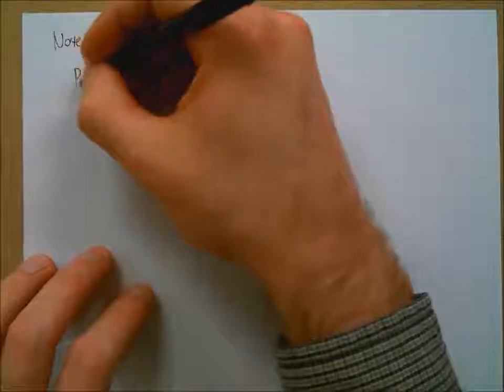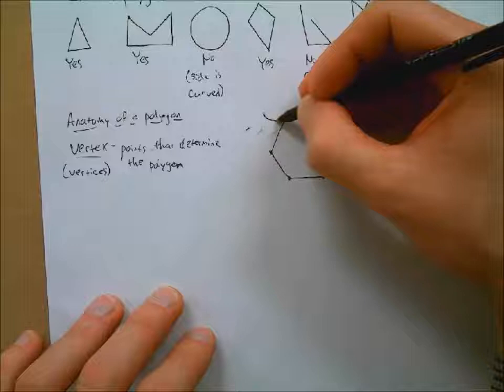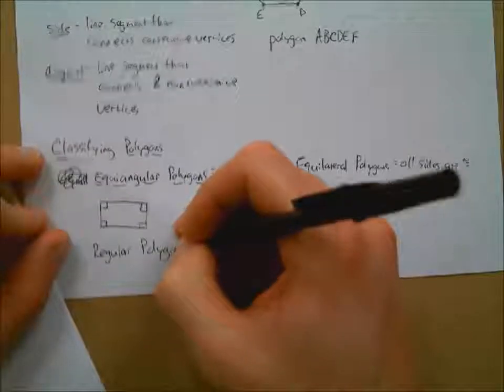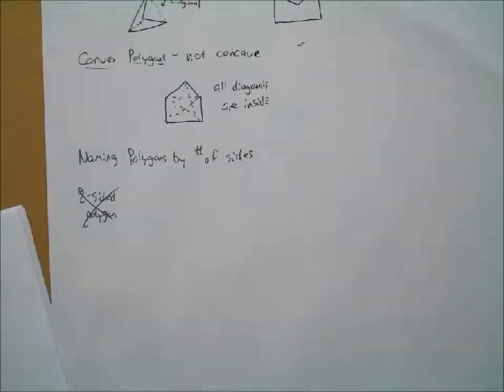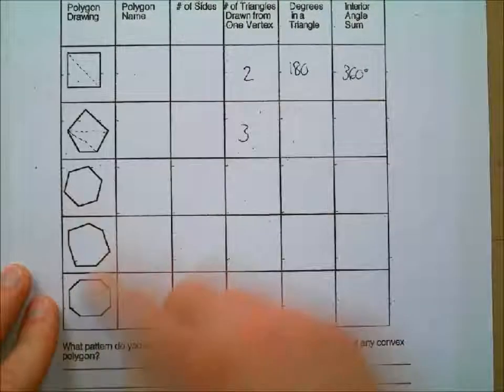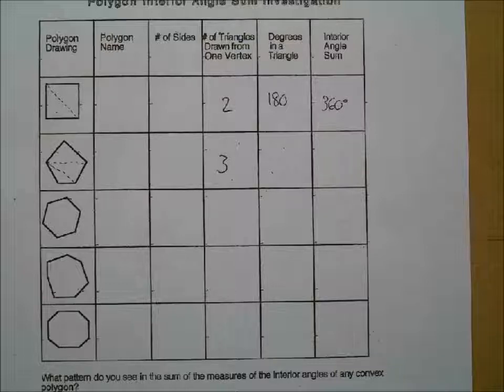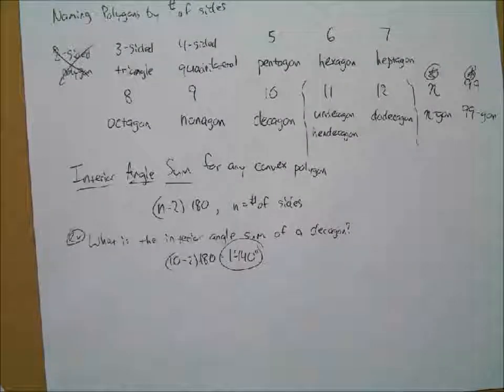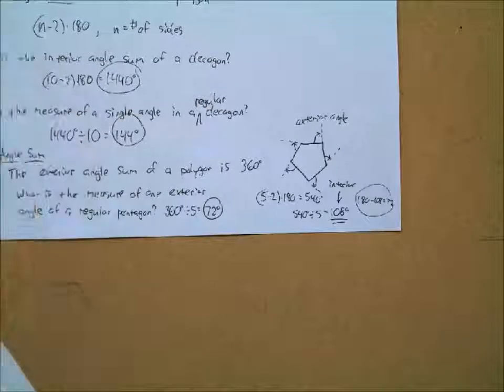11/30/2017 Introduction to Polygons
HW: Odds for both worksheets AND 22 from the first sheet AND 32 from the second sheet AND TenMarks